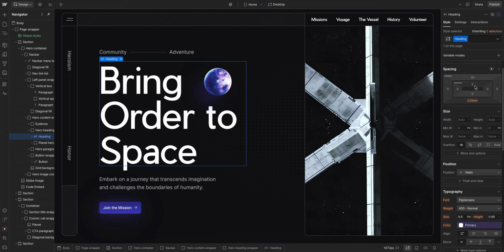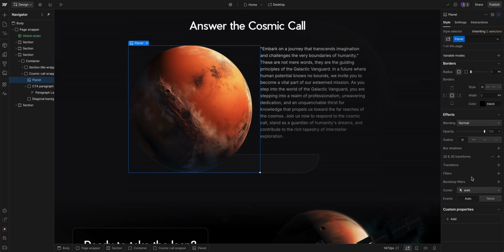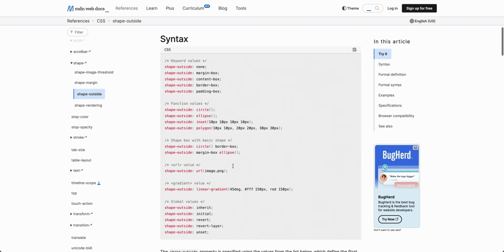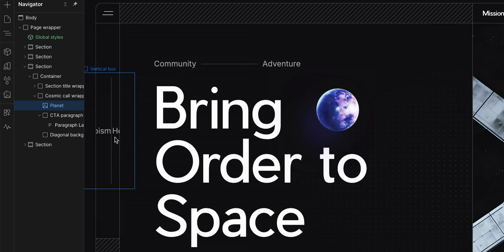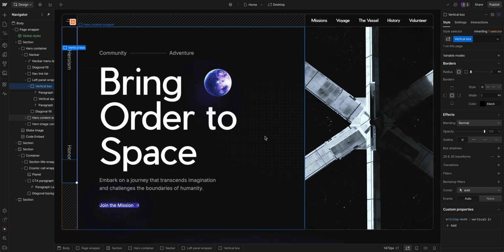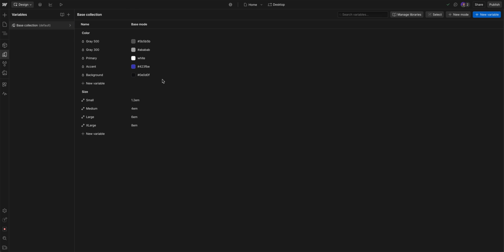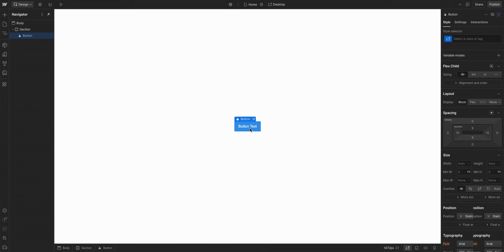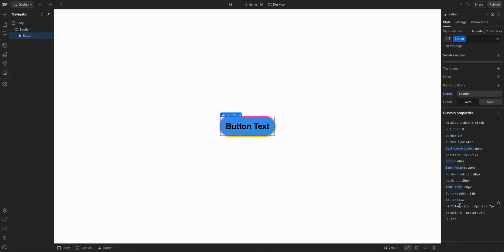Custom CSS Properties — Webflow tutorial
Webflow’s Style panel gives you access to many of the CSS properties available to web developers today. But you may want to use a CSS property to style your site that Webflow doesn’t yet support. Enter: Custom properties in Webflow. In this video, we show you how to style elements using custom properties without having to use a custom code embed. Almost anything is possible with Custom properties in Webflow.

00:00 — What are Custom CSS Properties?
00:35 — Example 1: shape-outside
02:34 — Example 2: writing-mode
03:32 — Example 3: Using variables
05:28 — Bonus example: pasting multiple CSS properties